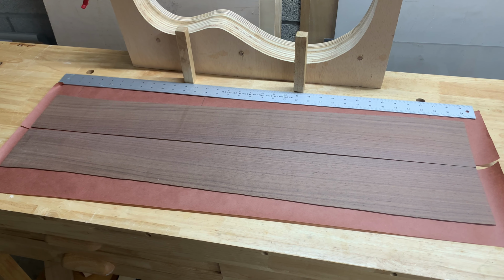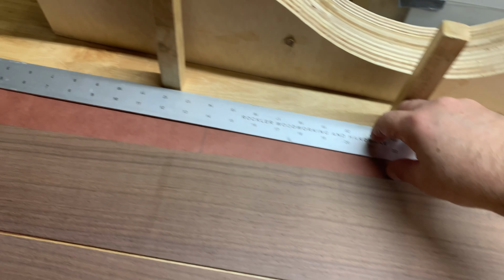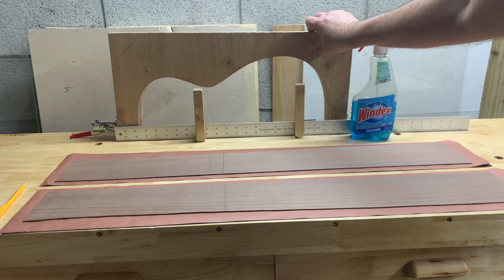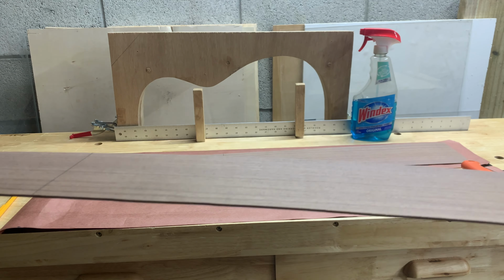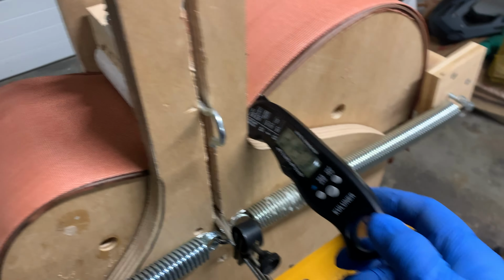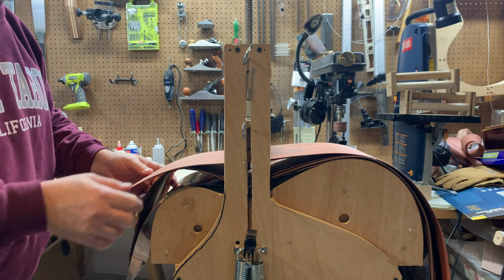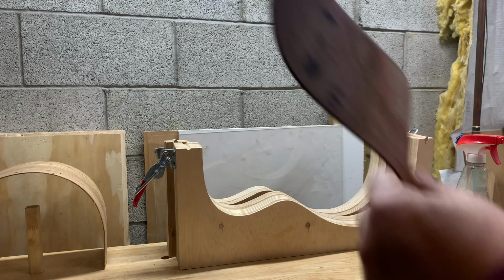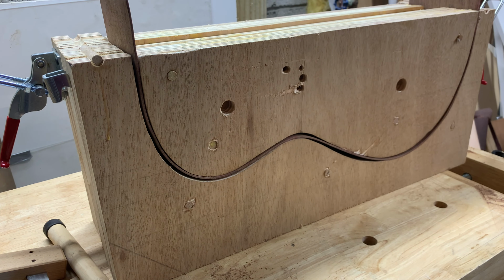Acoustic Guitar Build - Bending Sides Part 1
Acoustic Guitar Build Number Three - Bending the Sides, part 1 of 2.

Here I talk about the sides and go about bending the first, along with a reflection on how it went well and what could have gone better.

This video was made with iMovie on iOS for iPhone. Content including the soundtrack are covered under Apple’s user license for iMovie: